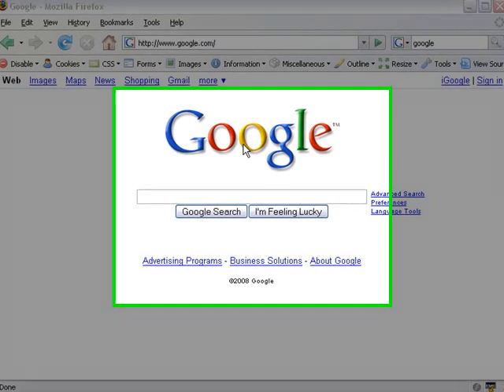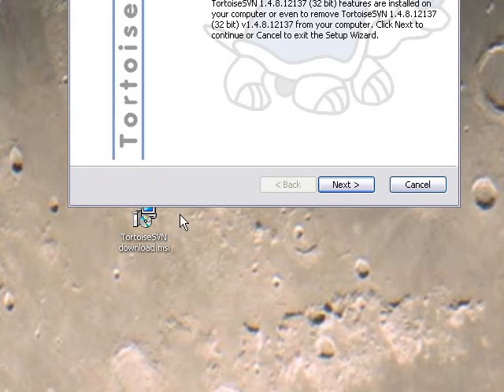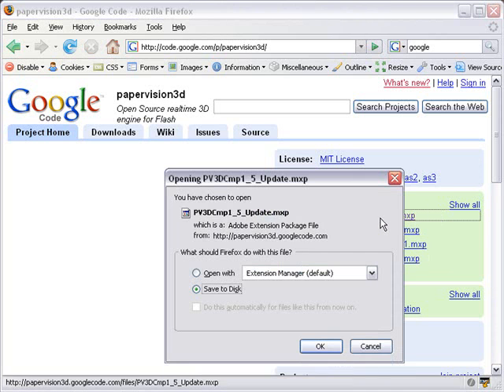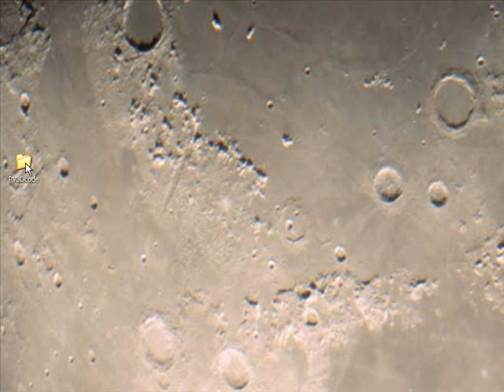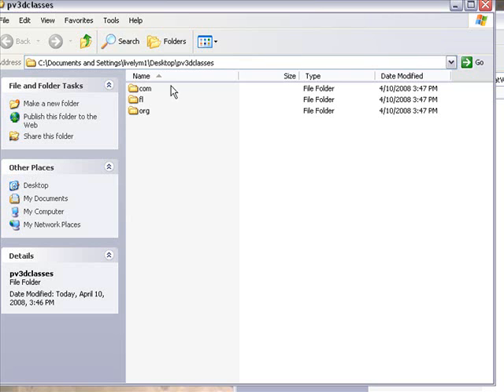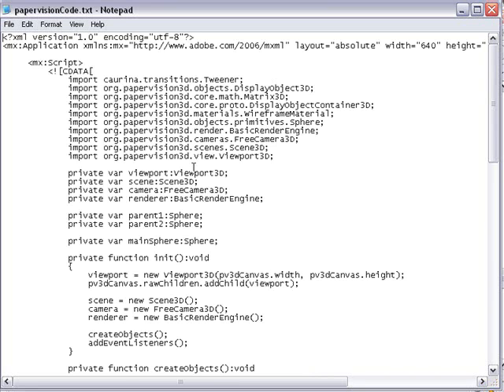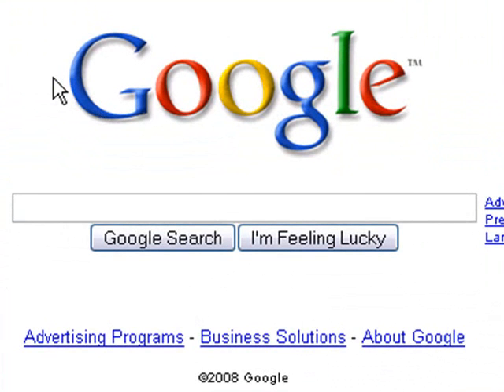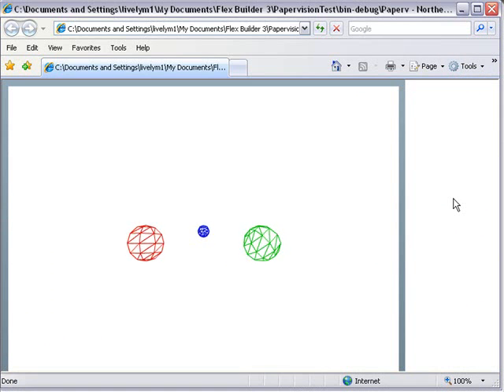Papervision 3D: Getting Started in Flex 3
In this video we cover downloading Papervision 3D using tortoise svn then using those Papervision classes with open source code in Flex 3.

This tutorial was created by Amanda Verrette of Northern Kentucky University of Mike Lively's Instructional Design Group